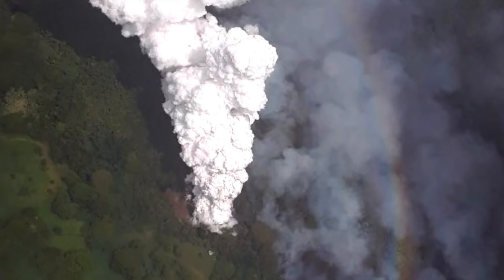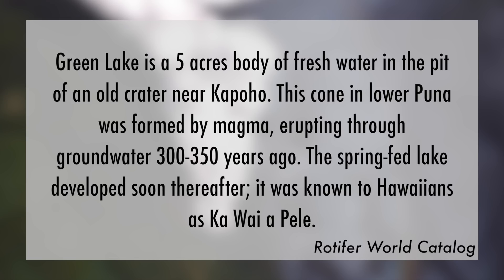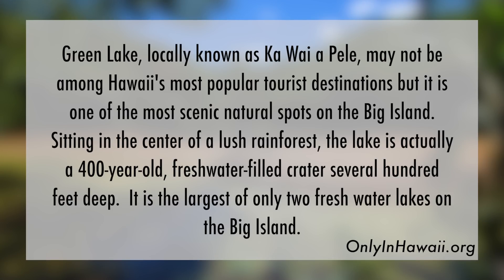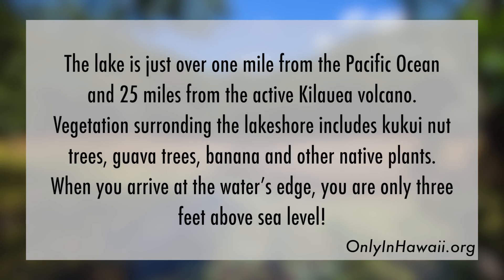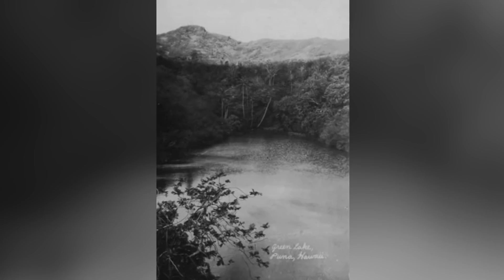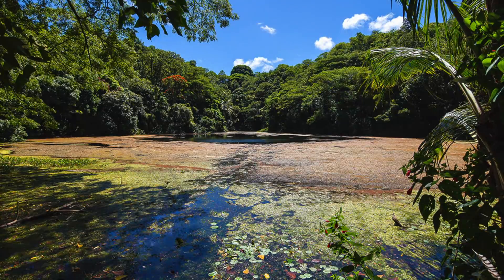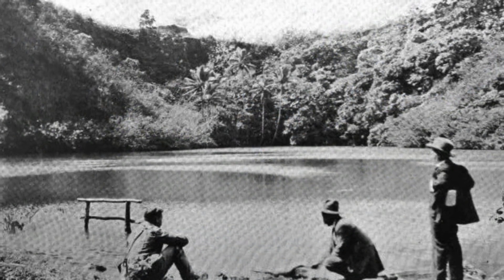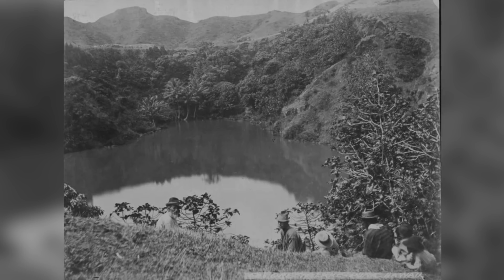Lava Flow Evaporates 300-Year-Old Lake In Hawaii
Lava flow has evaporated one of only two fresh water lakes on Hawaii's big island.

Sources:
'Evaporation' image (via video from BigIslandVideoNews.com) taken by Ikaika Marzo